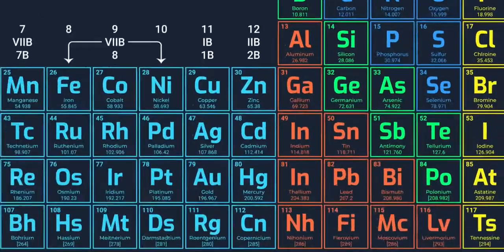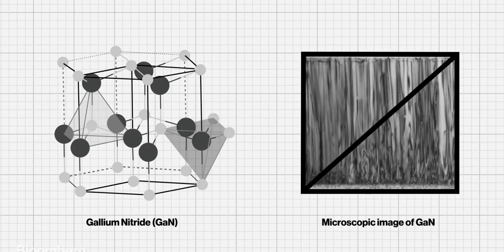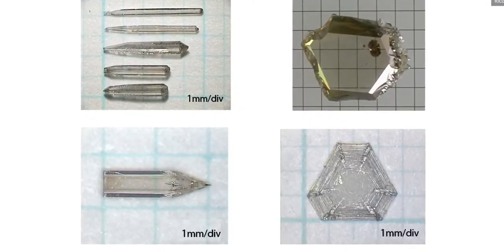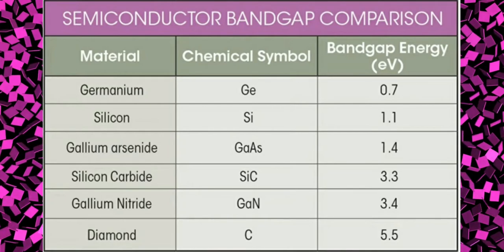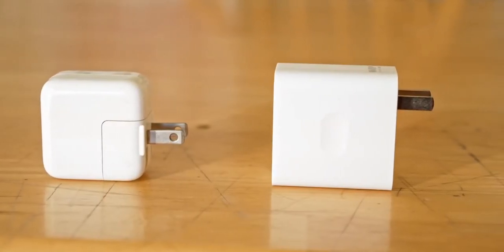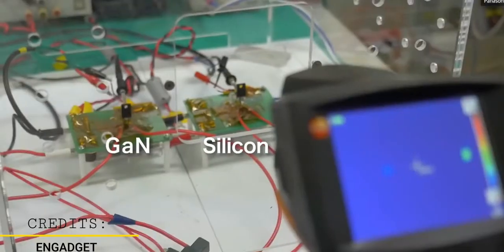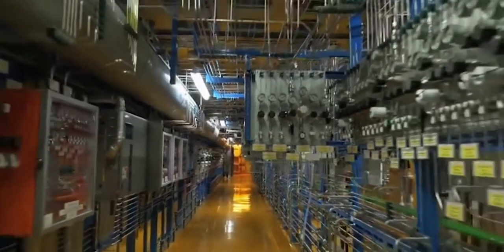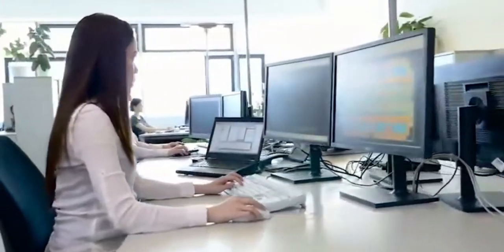Is Gallium Nitride (GaN) the Future of Semiconductors?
Let's understand why Gallium Nitride chargers are smaller and deemed better than traditional SIlicon Carbide ones.
The Gear I use:
1. Camera: (Galaxy note 8/9 on pro video mode)
2. Wide-angle Lens
3. Primary Tripod
4. Flexible Tripod
5. Main Video Light
6. Background RGB Light
7. Light holder
8. Microphone
9a.Mic holder arm
9b.Secondondary Mic holder
10.USB Ring Light
Cheers!